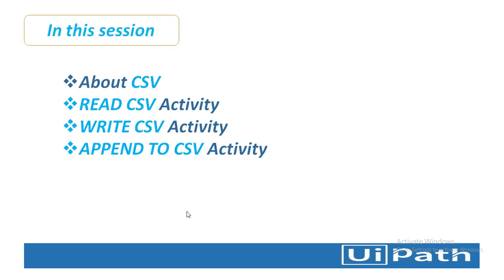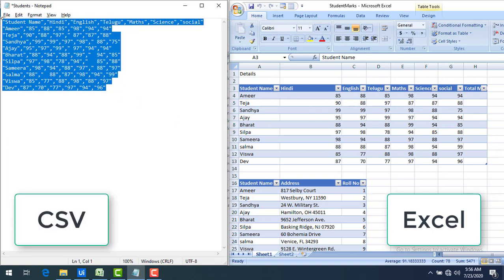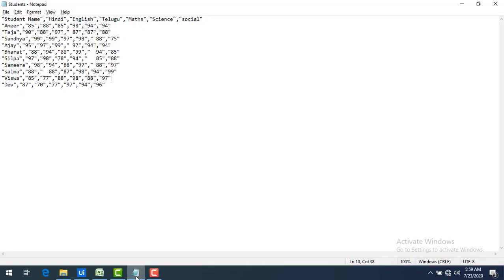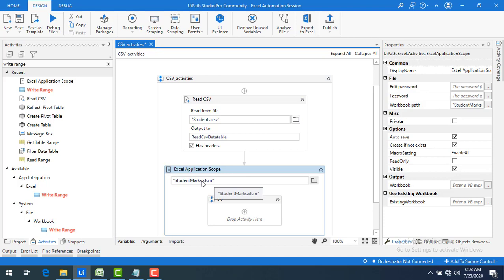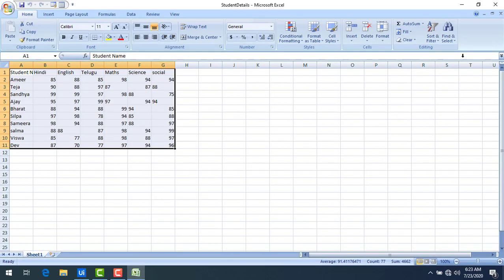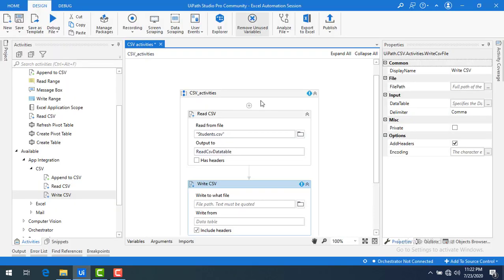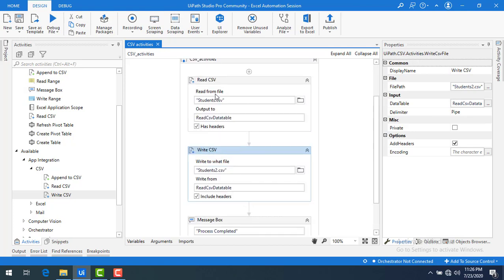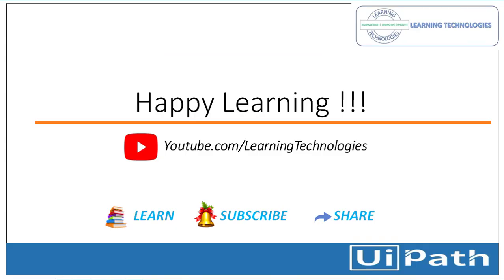UiPath Tutorial || Day 41 : Read CSV, Write CSV & Append to CSV Activities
In this Session:
 We will about Read CSV, Write CSV & Append to CSV Activities